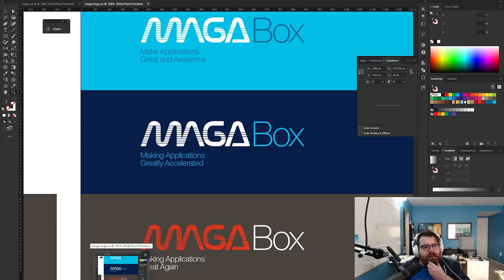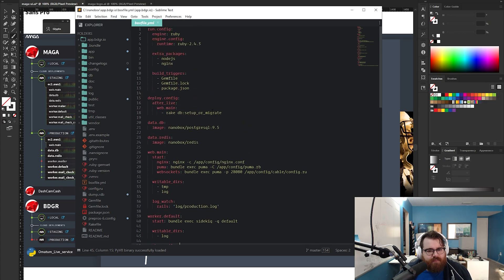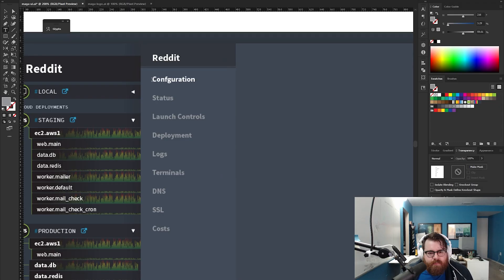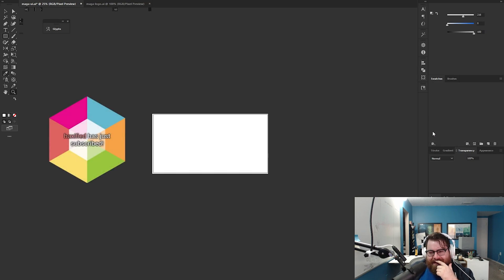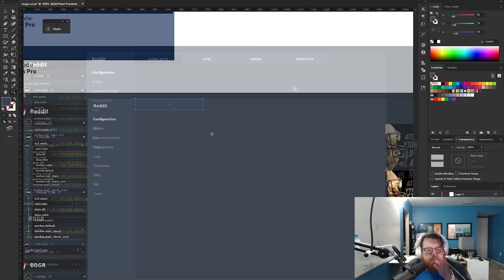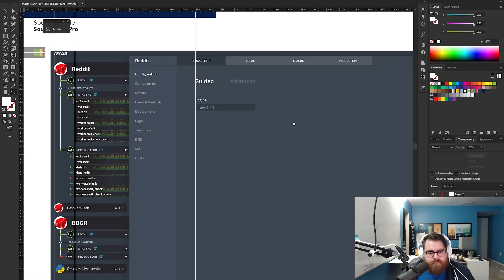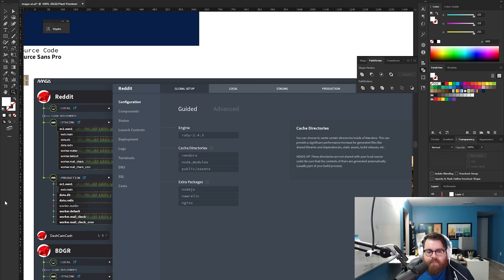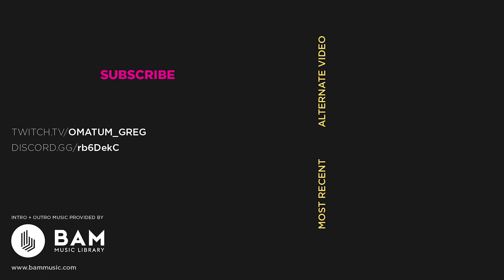Senior UI designer gives huge software project a user-friendly interface - Duranki ep 3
Join a senior level designer as he builds a user-friendly interface for our huge software project. Watch as we push through a string of Illustrator glitches to design a guided interface for less advanced users along with a navigation system for all users. This edited stream is early in the design process, laying down important groundwork for Duranki.

0:00 Planning UI Design
2:02 Navigation Setup
2:32 String of Illustrator Bugs
3:55 Tab Design and Setup
4:50 Global Setup Guided Interface Design
7:52 Design Review

Senior UI designer gives huge software project a user-friendly interface